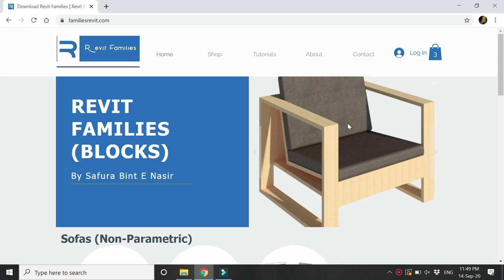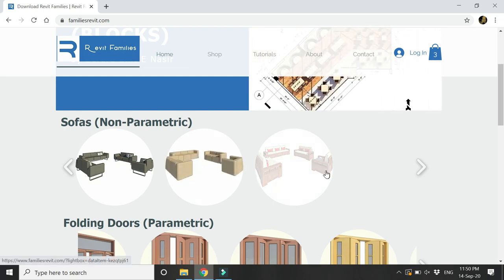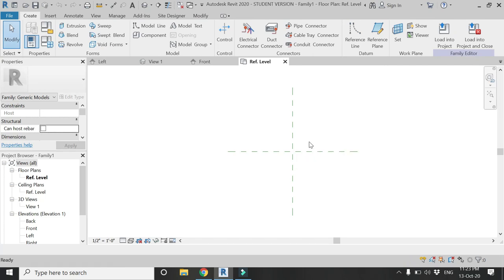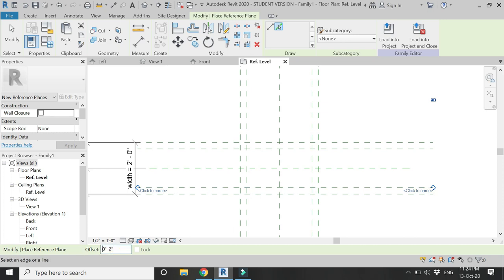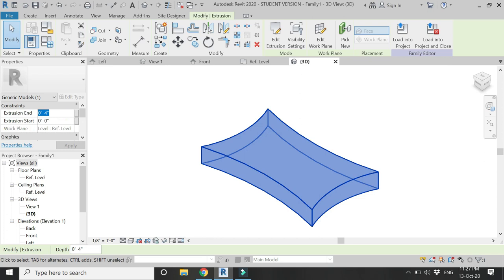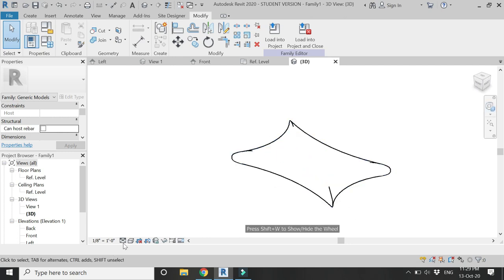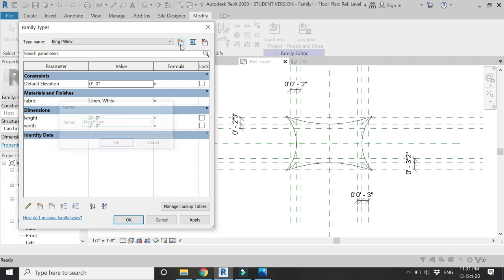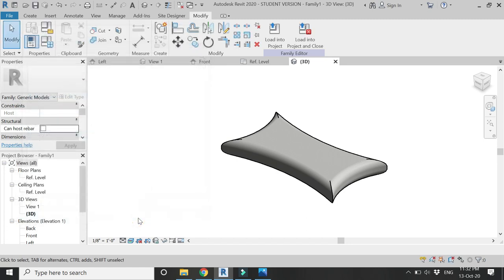Revit Tutorial - Parametric Pillow (Family)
In this tutorial, I have created a parametric pillow in the generic model family template file to be used in the interior design projects.